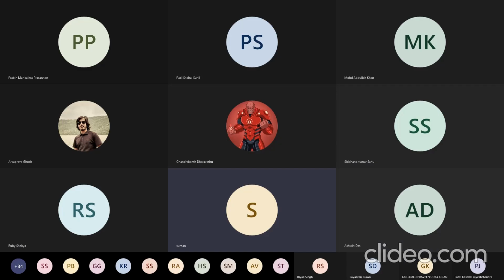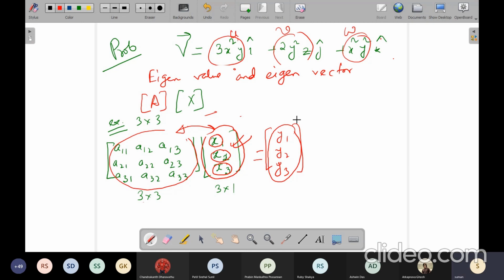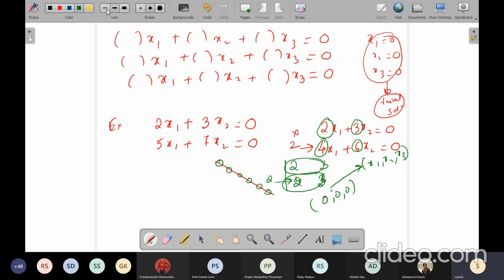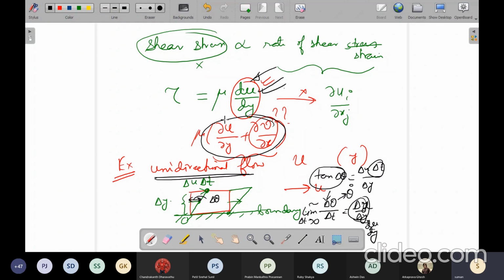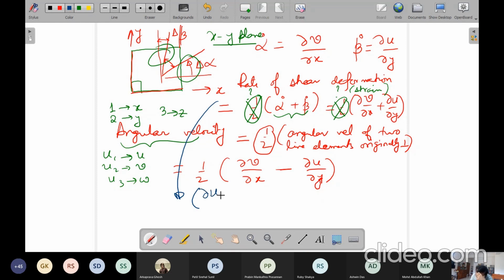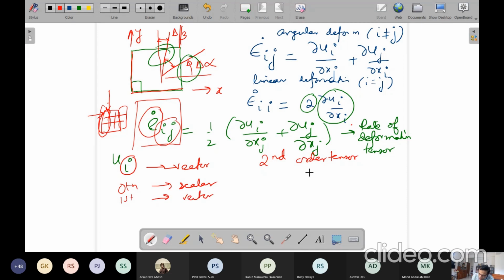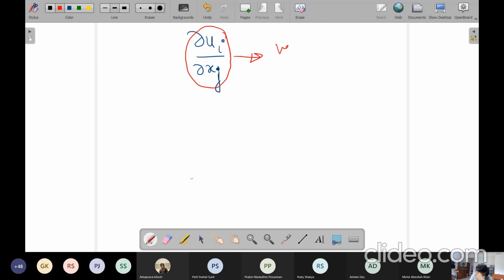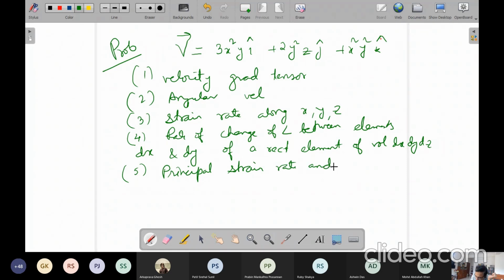Advanced Fluid Mechanics - Lecture 06